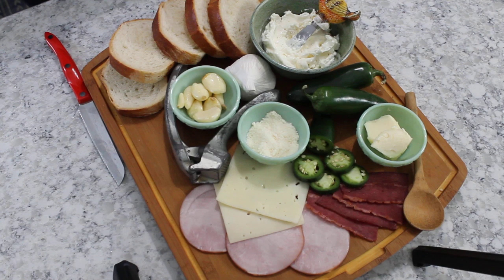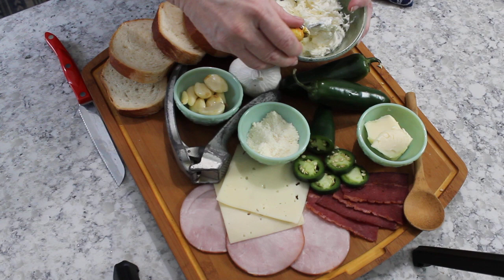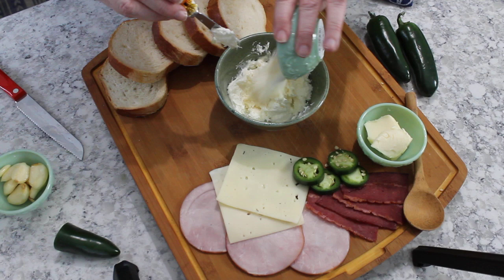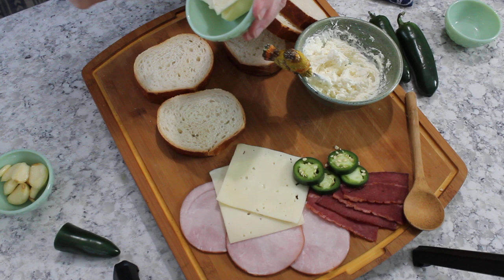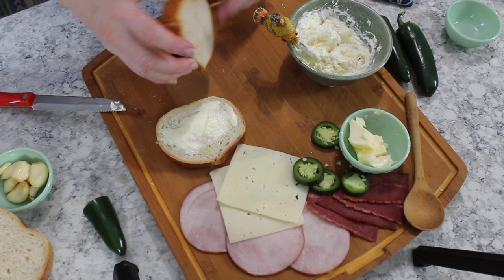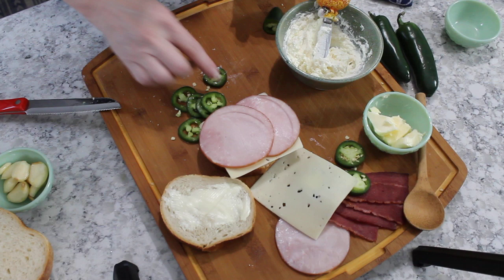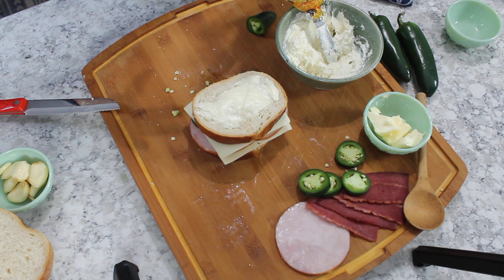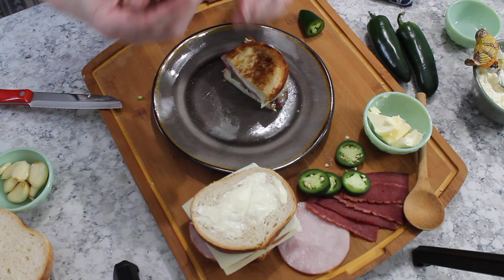Jalapeño Popper Sandwich: Turkey & Canadian Bacon, Swiss & Garlic Parmesan Spread on Sour Dough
Jalapeño Popper Sandwich with Turkey and Canadian Bacon with Swiss & Garlic Parmesan Cream Cheese Spread on Sour Dough!

Dave & I first had this sandwich at a cool little joint near my home in Waterford. We both really enjoyed it but there were a few things I didn’t care for about it. For instance, they used canned jalapenos which are pickled… and I don’t like pickled anything. So of course I thought I could make it better, and we think I did!

I love finding an okay recipe and making it preferable to my family... and hopefully yours! What would you do differently from mine?

Added bonus: You can go to my blog to purchase my original cookbook, Lovingly Seasoned Eats and Treats. The cookbook has almost 1000 recipes on almost 500 pages! Check out the Cookbook Testimonials while you’re there!

Until next time remember to

Eat fresh, shop local & have a happy day,

Jean